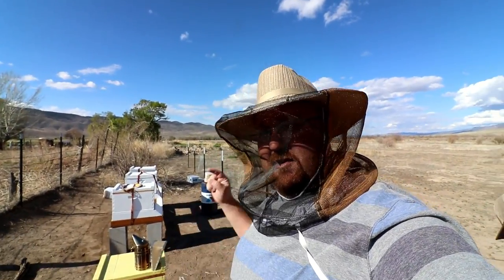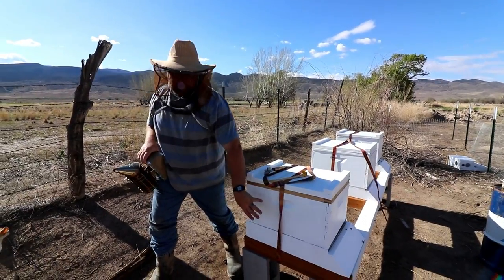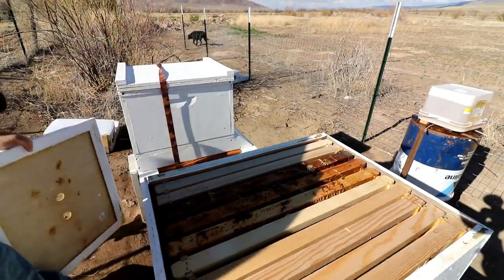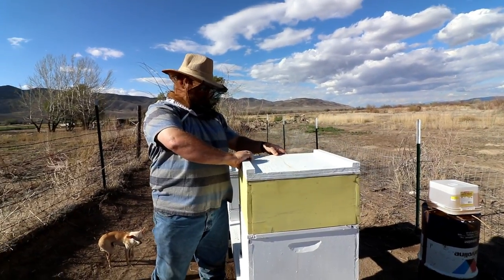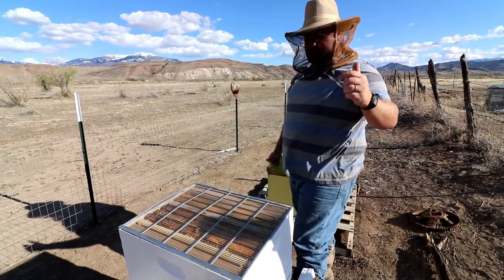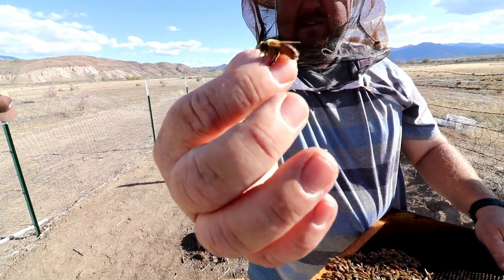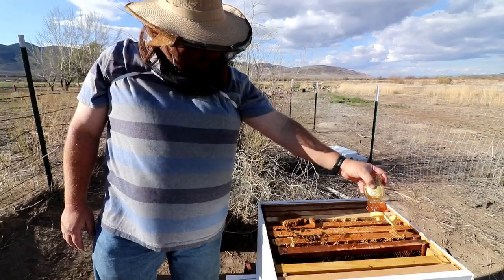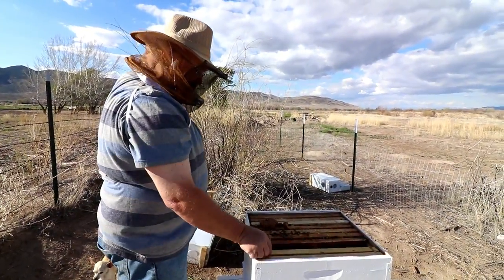HIVE SPLIT FAILED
today dusty does a hive split and we look for the queen in the hive. dusty got stung right on the finger!! two weeks ago we did the hive spit and seen some queen cells. we had to put the bees back into the other hive. in hopes to save these bees.